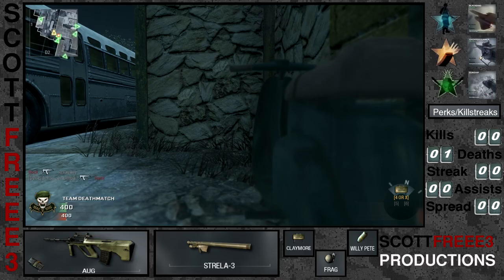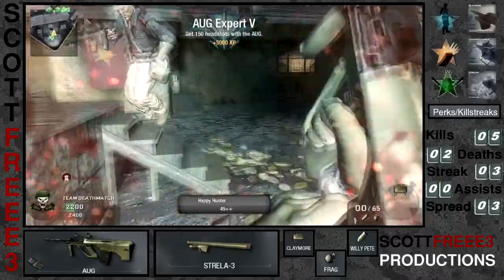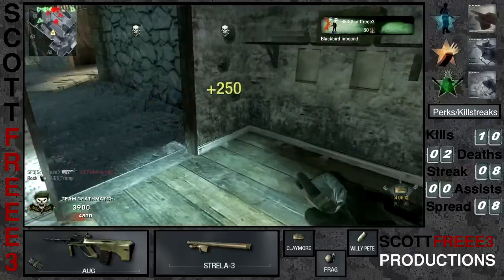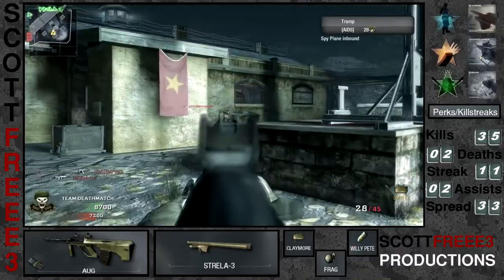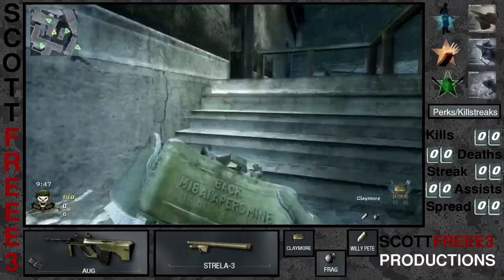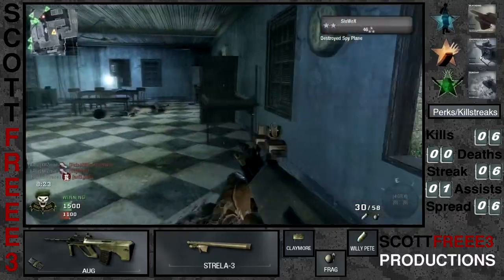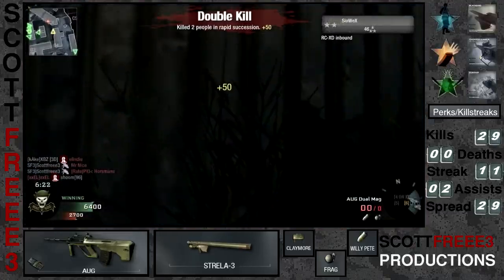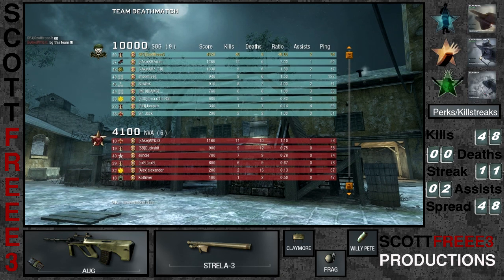R0K Presents - Double TDM on Hanoi by ScottFreee3 Call of Duty Black Ops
Be sure to check out  ScottFreee3's Channel

This is a part of R0K Presents. R0K Presents is a way for up and coming gameplay commentators to get a chance to share their talents with other people. Be sure to rate the video as well. Thanks for taking the time to watch this directors work.
R0K